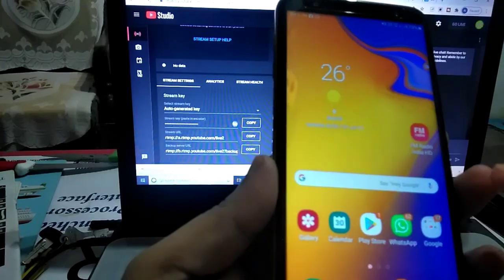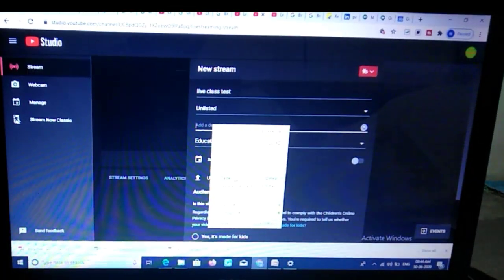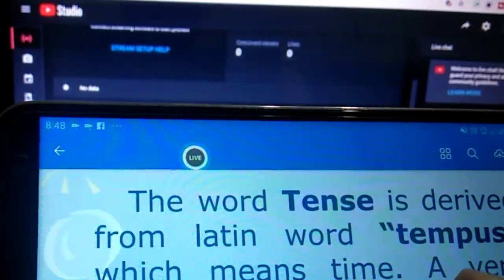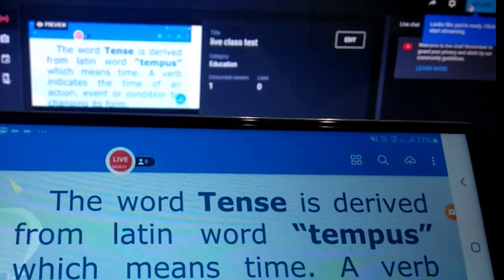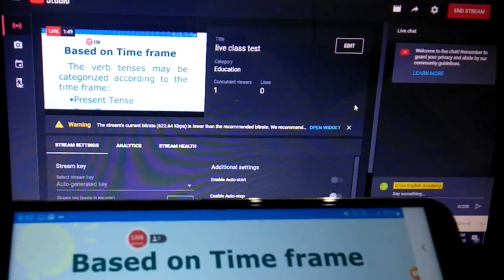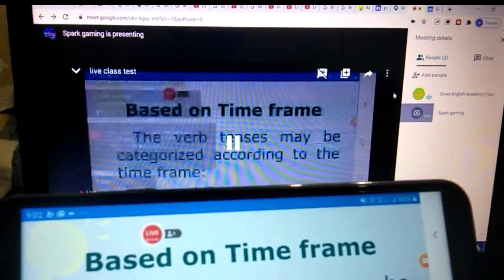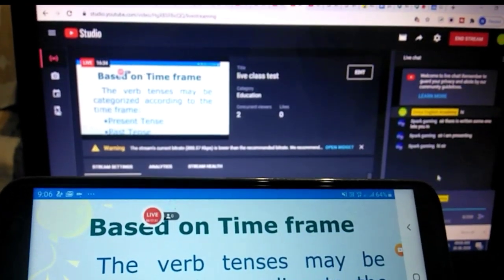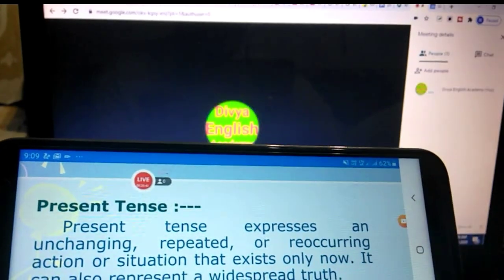How to live stream YouTube and google meet together II Dual Live Streaming II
How to live stream YouTube with google meet to teach the students on particular topic so that they can see on the screen and when you ask them to respond they can talk to you. we can talk with one another by showing the live stream moreover it will  be visible in google meet and youtube also.
How_to_live_stream_YouTube_and_google_meet together.